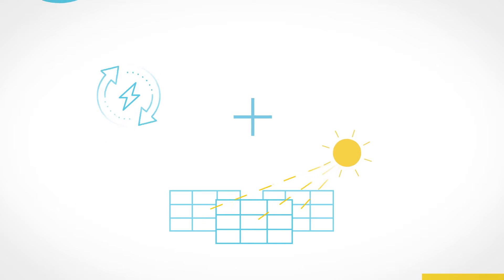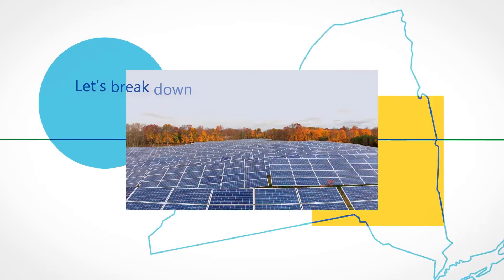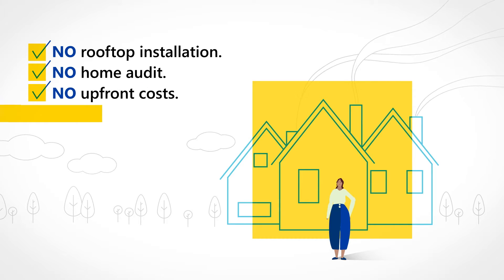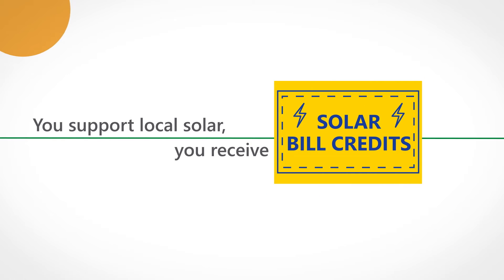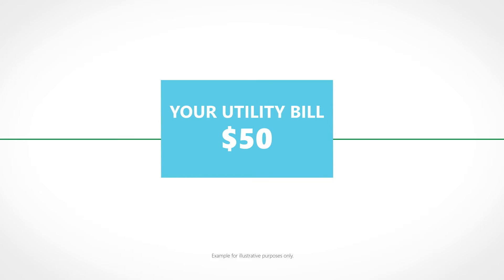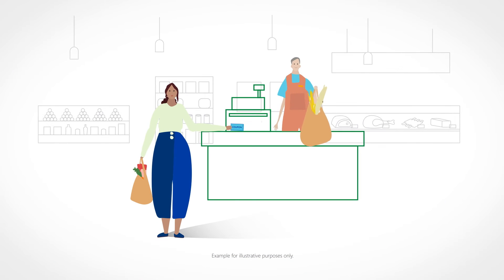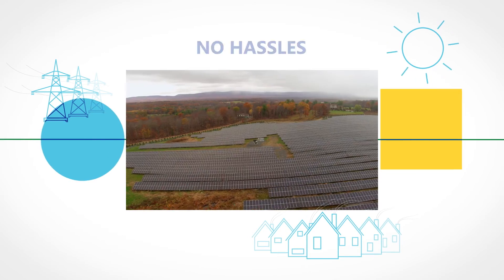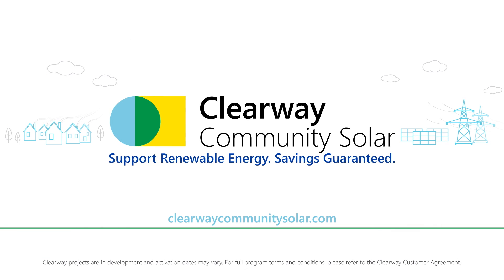How Does Community Solar Work in New York State?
Supporting renewable energy, while saving money on your energy bill is easy with Clearway Community Solar. In this video, we show you how community solar works. There are no green power premiums, no retail energy gimmicks, no upfront costs, and no rooftop installation required. Find out how you can help create a more sustainable future and receive guaranteed energy bill savings by joining a community solar farm.